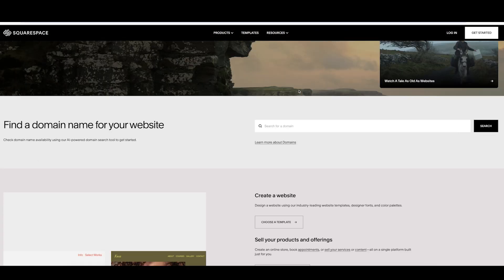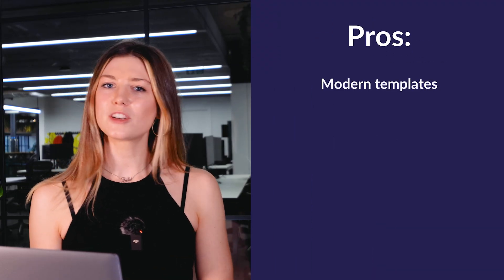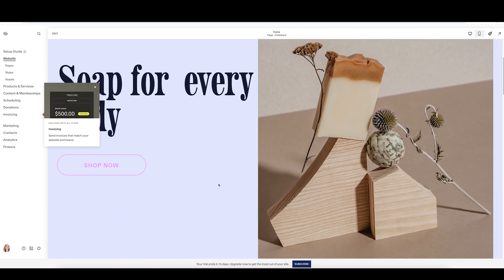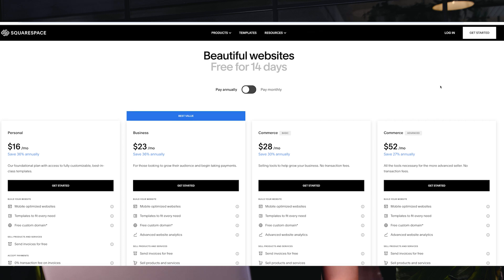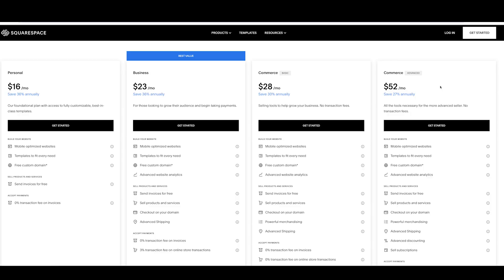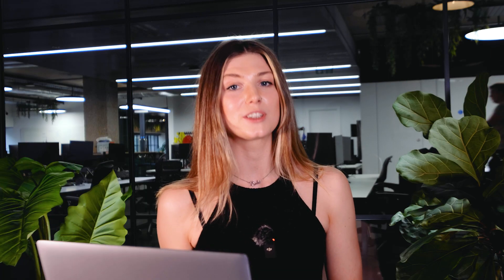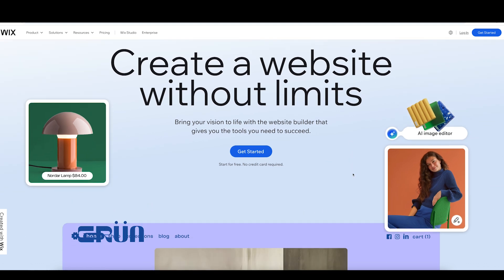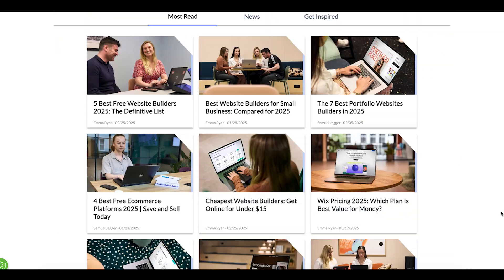This Squarespace Review Might Surprise You... (2025)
In this Squarespace review, I'll walk you through Squarespace's pros and cons, features, and pricing to answer the burning question: Is Squarespace still good in 2025?

Prefer reading?

❤️ Drop us a comment if you enjoyed the video or have any questions

TIMESTAMPS 👇
00:00 - Intro
00:39 - Overview
01:42 - My experience
02:13 - Blueprint AI
02:58 - Prices
04:09 - Sales features
04:54 - Marketing & SEO
05:47 - Squarespace vs competitors
06:16 - Is Squarespace still good?